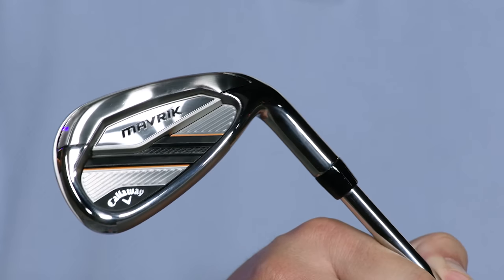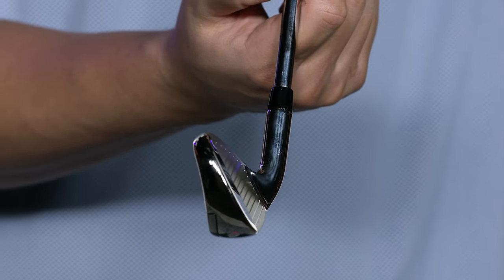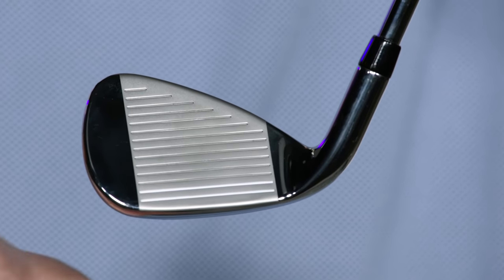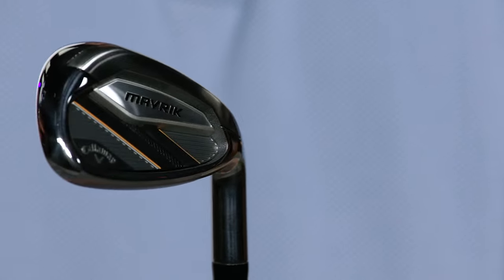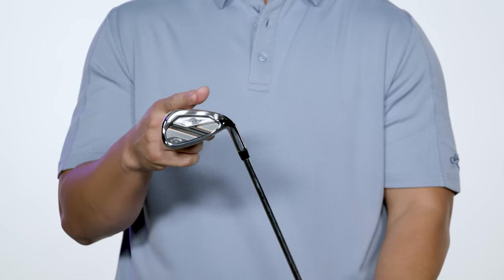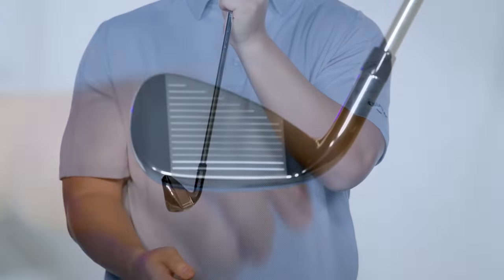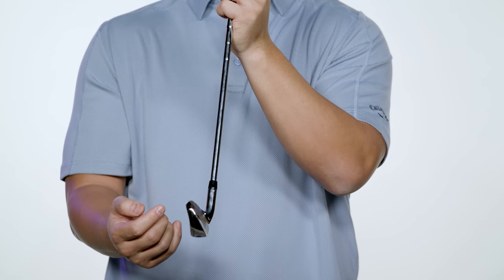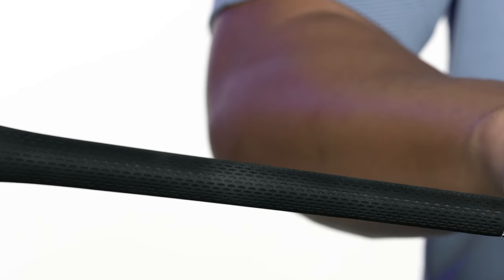Callaway Mavrik Irons - In Hand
Mavrik irons appeal to a wide range of players, with incredibly fast ball speeds from A.I and our Flash Face architecture for long, consistent distance. To provide complete performance to match these distance technologies, each iron is engineered to optimize launch and trajectory while promoting player preferred trajectories, spin rates, and land angles.